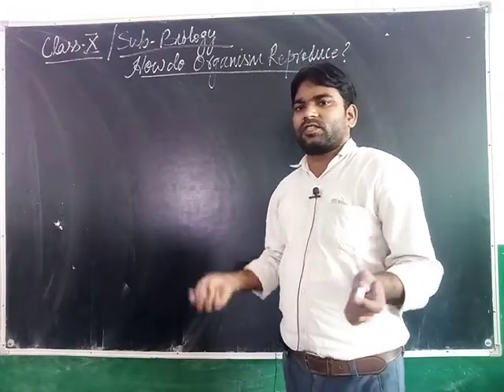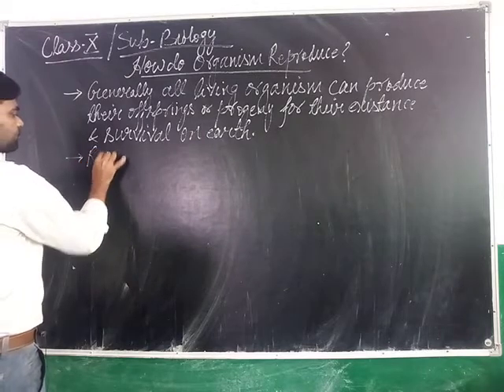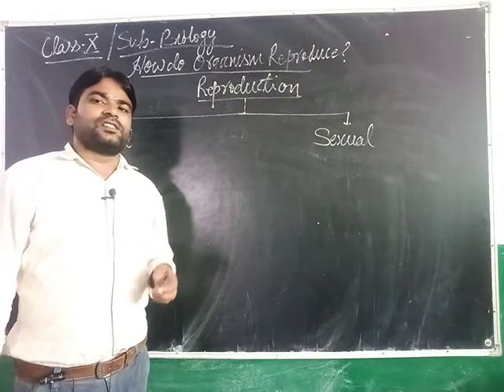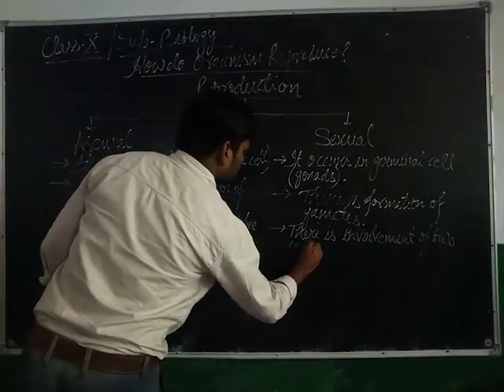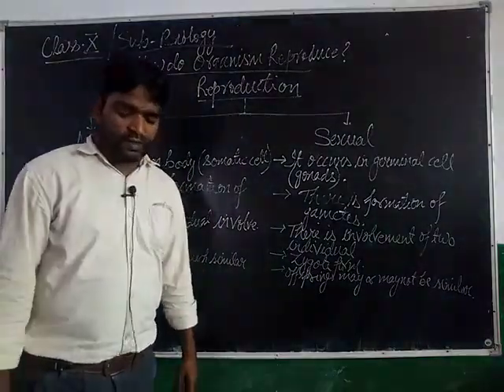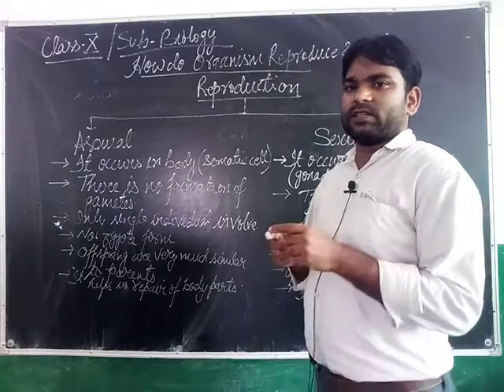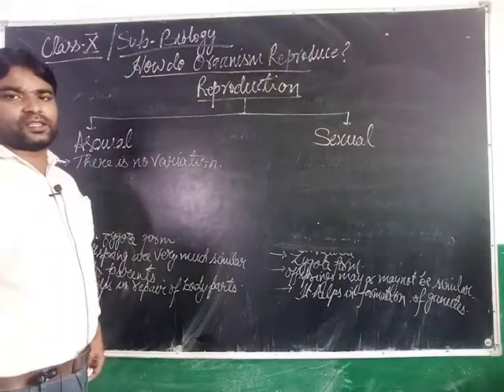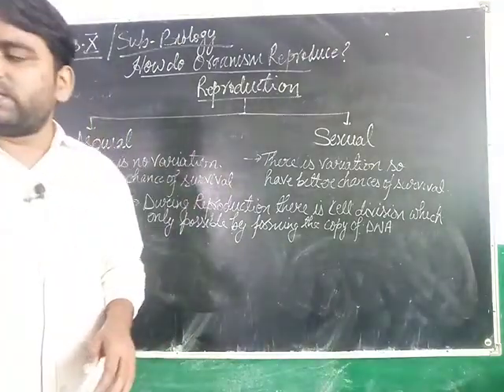X- How do Organism Reproduce?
By Mohd Irfan Sir